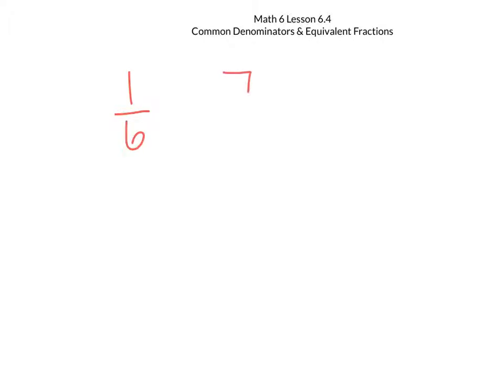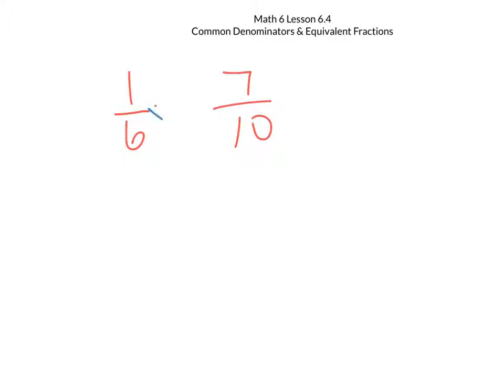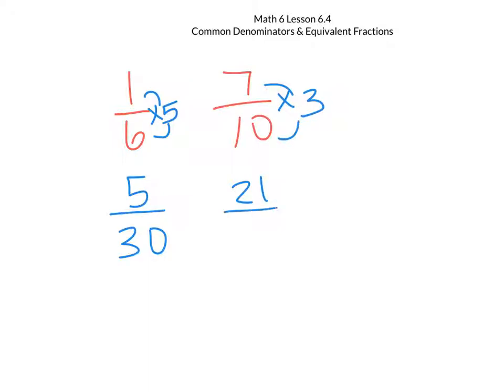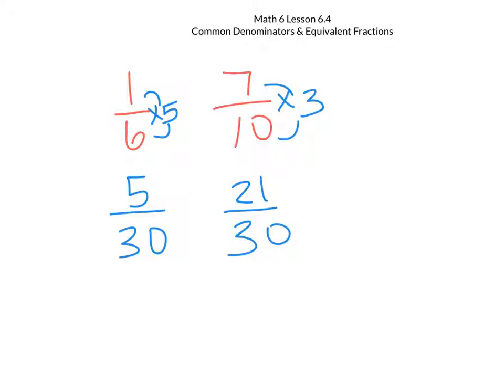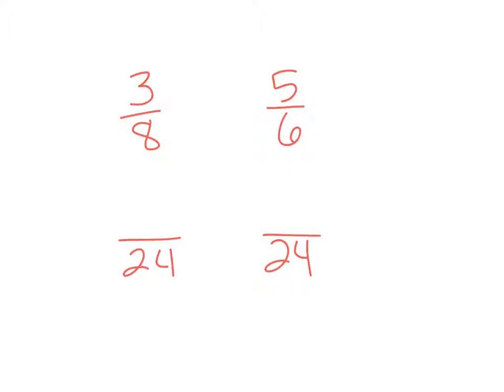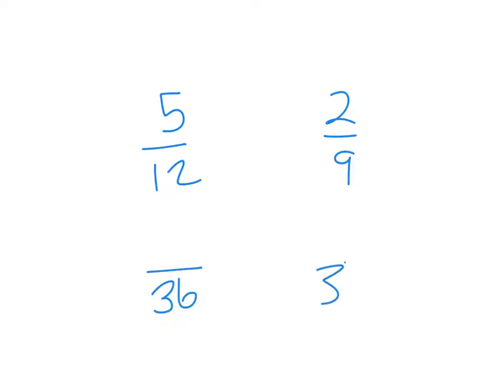Math 6 Lesson 6.4